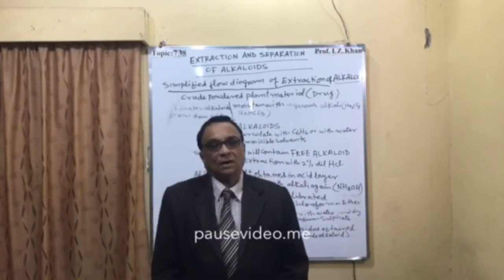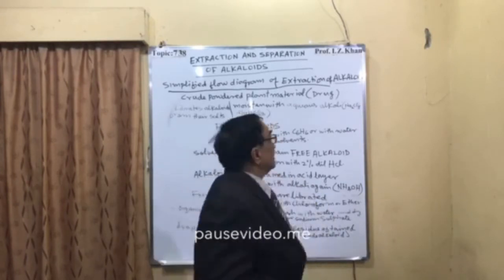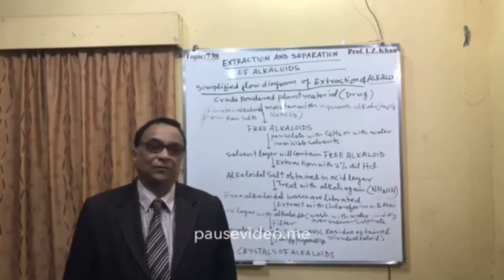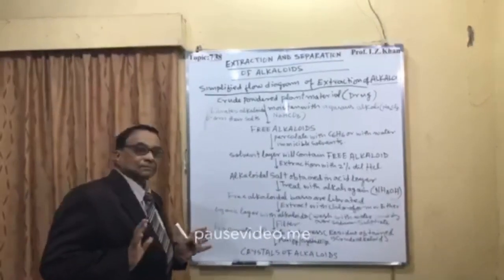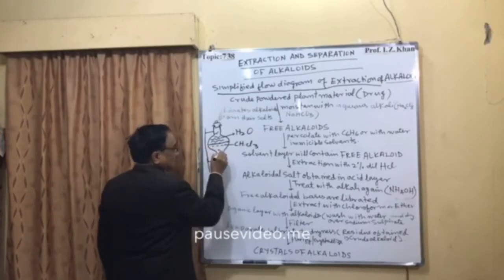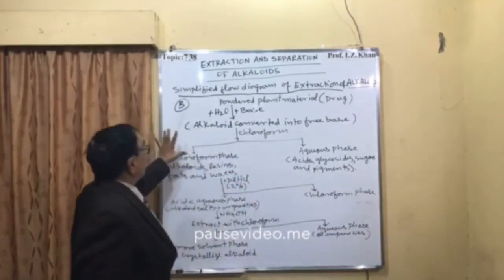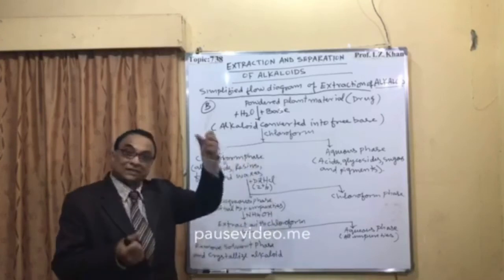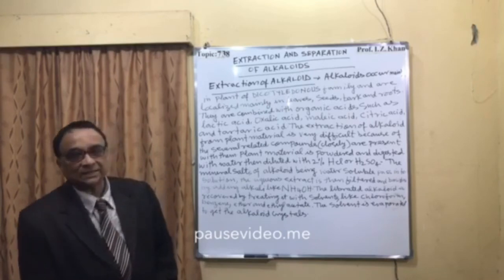Lecture 738 Topic-EXTRACTION AND SEPARATION OF ALKALOIDS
Introduction
Alkaloid extraction techniques vary with the type of alkaloid group and the nature of material. There are usually two general methods which are adopted they are procedure A. The powdered material is moistened with the aqueous solution of ammonia or sodium carbonate which combines with the acids. Procedure B. The plant material is first defatted with hexane and then after it is extracted.